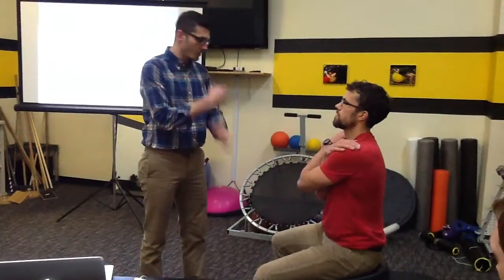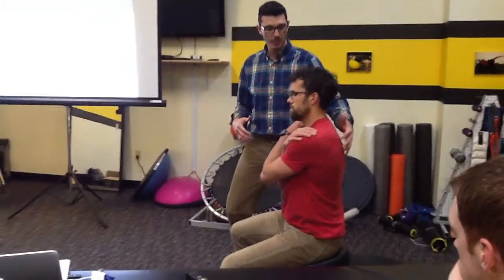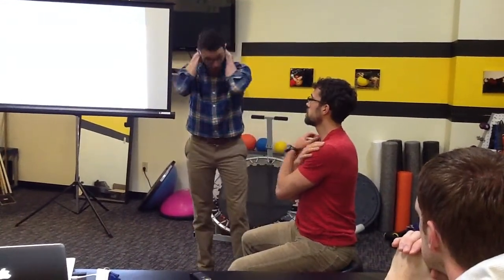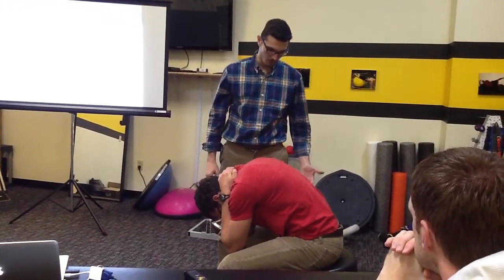Thoracic Spine AROM w/ Overpressure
12-7-14 Modern Pain Science Course with the Nxt Gen Institute of Physical Therapy (Residency/Fellowship)